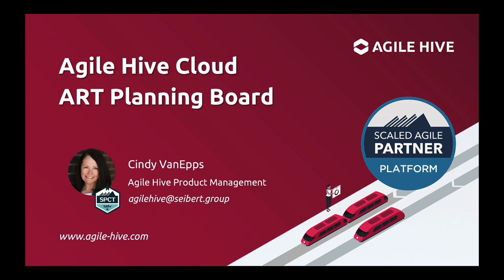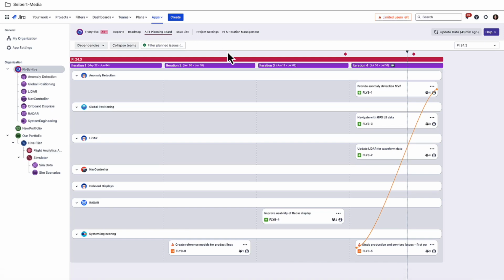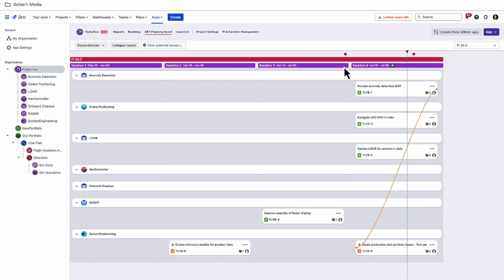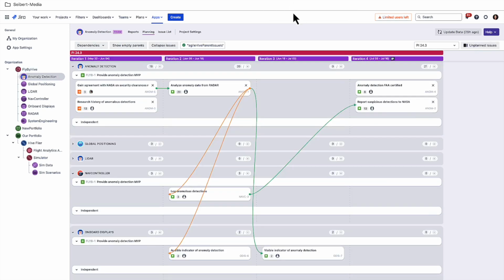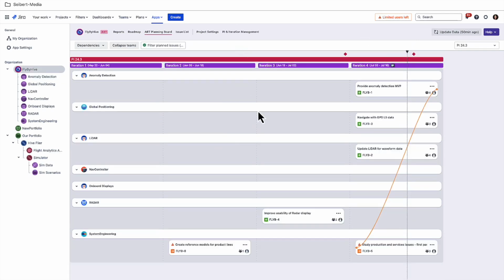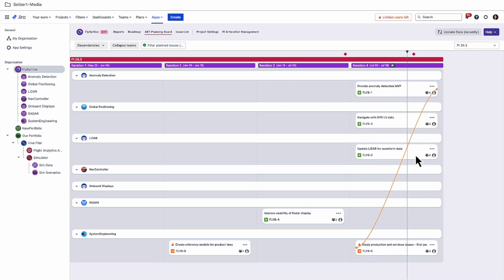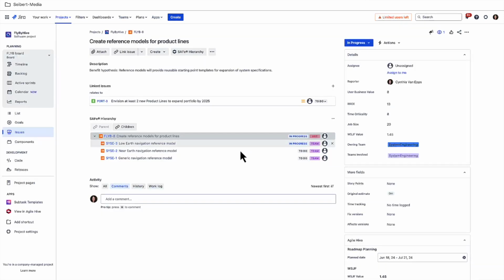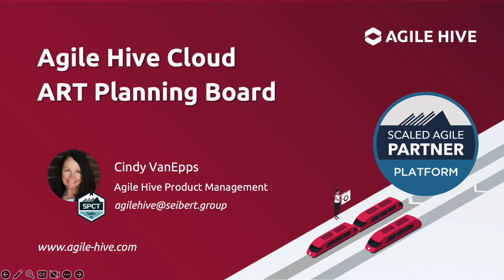ART Planning Board in Agile Hive Cloud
Our Product Manager, resident SAFe® expert, and SPCT (SAFe Practice Consultant) Cindy VanEpps walks us through a wonderful, high-level overview of Agile Hive - the "SAFe® in Jira" solution.

In this video Cindy will show you the newest feature in Agile Hive Cloud: The ART Planning Board!